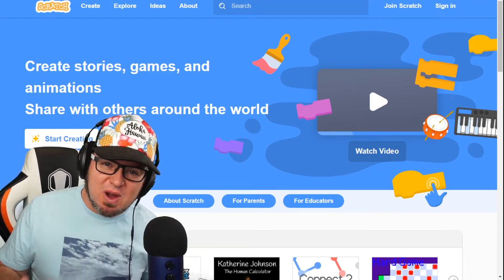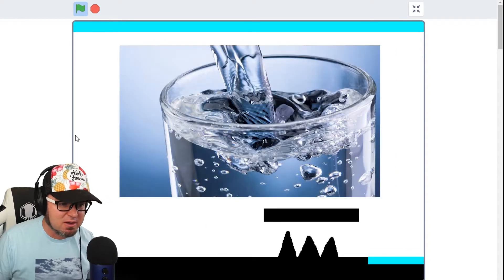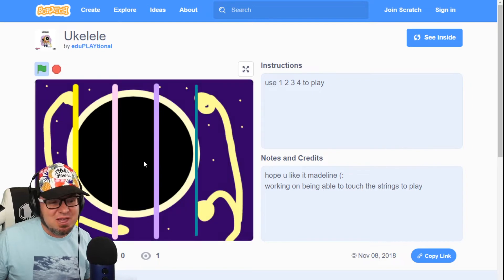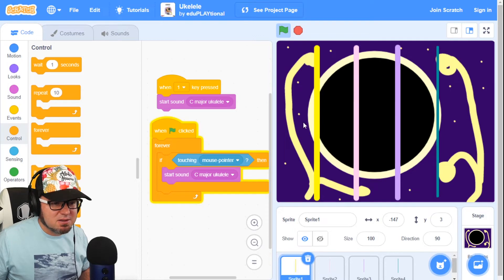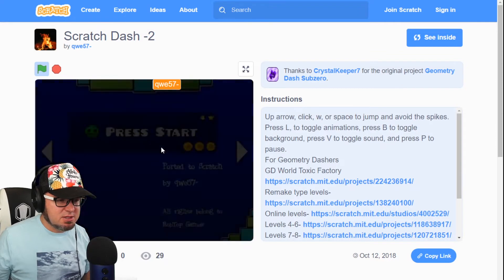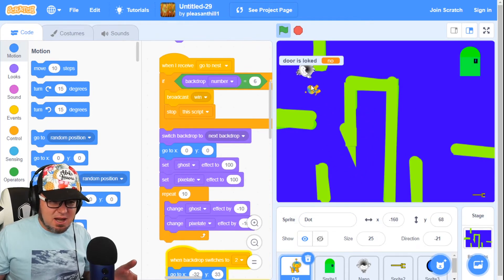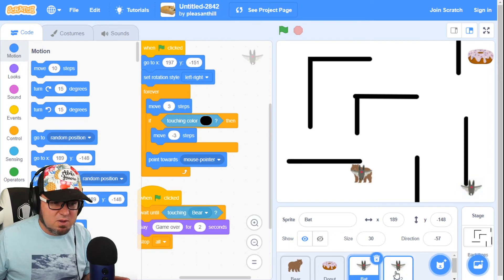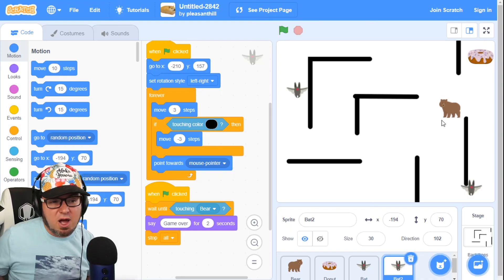Kids code video games with Scratch || The Scratch Programming Show #2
Hackingtons weekly showcase for Scratch games.
Visit Hackingtons.com to learn more about our coding classes for kids.